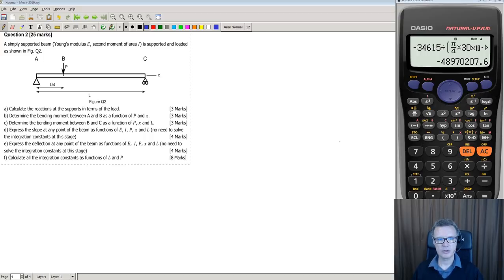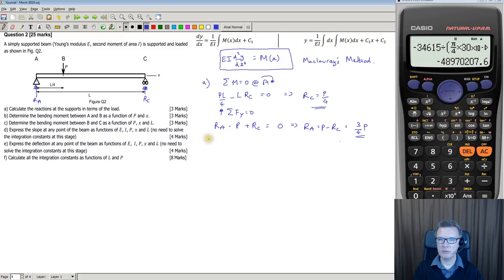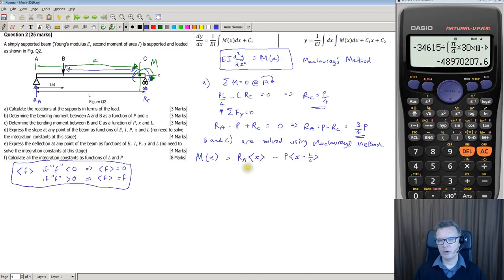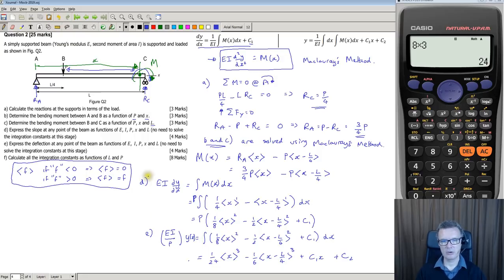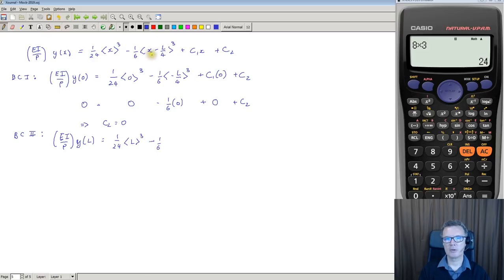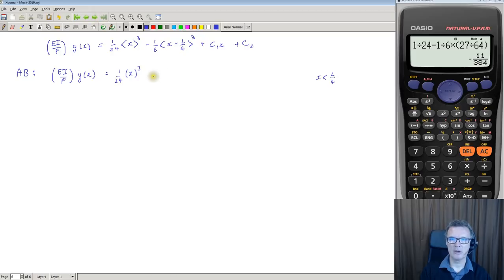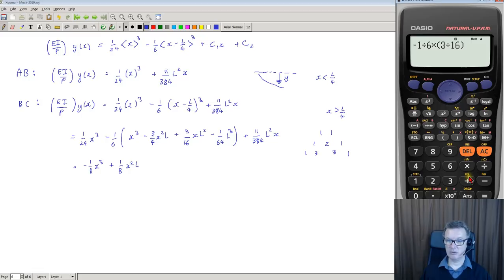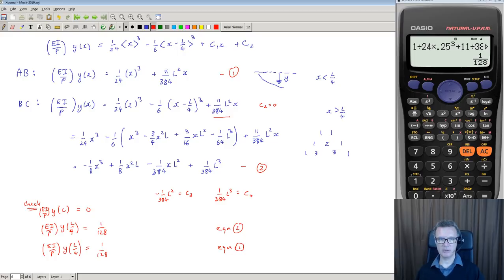UFMFQA-15-2 - Stress 2 - Mock 1 - 2019 - Answer 2